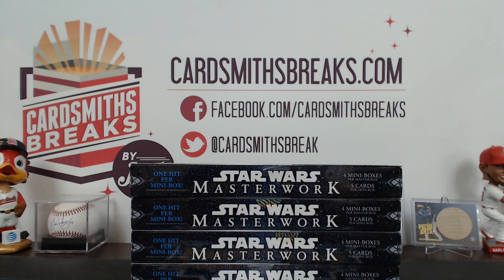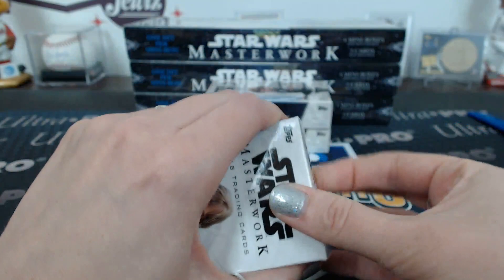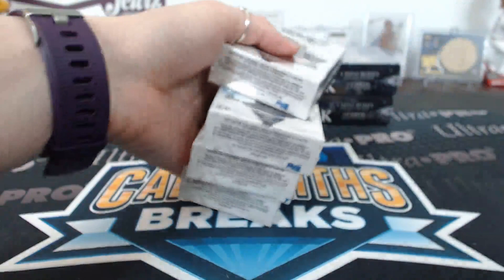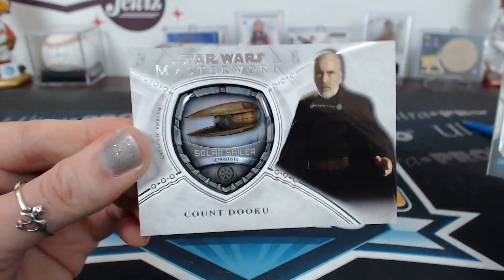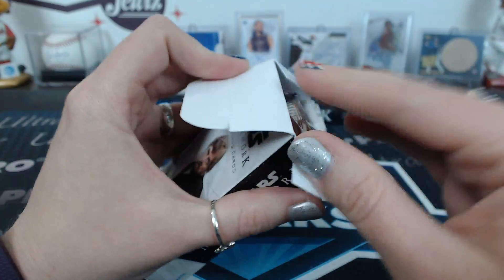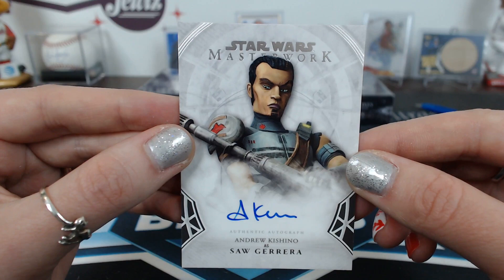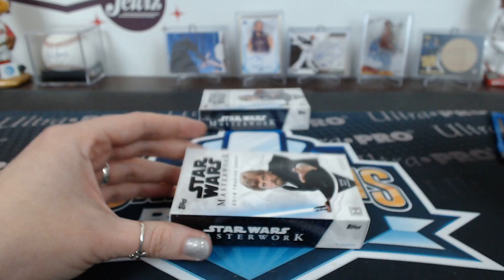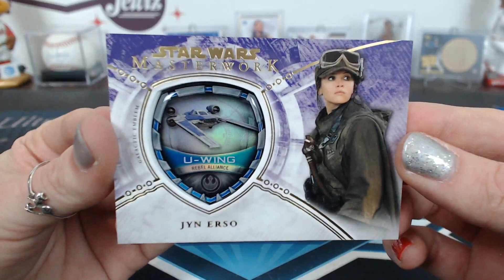2018 Topps Star Wars Masterworks 4 Box Break #4